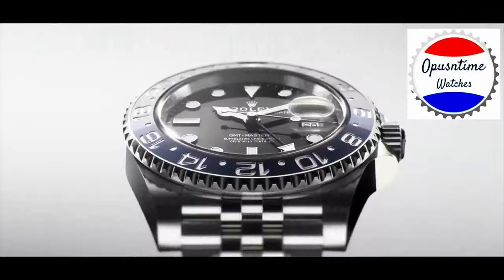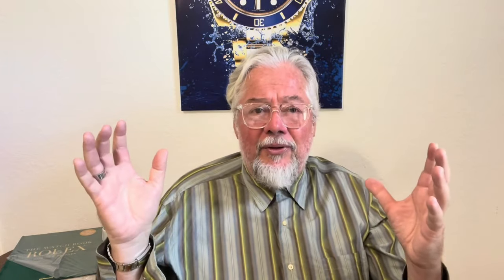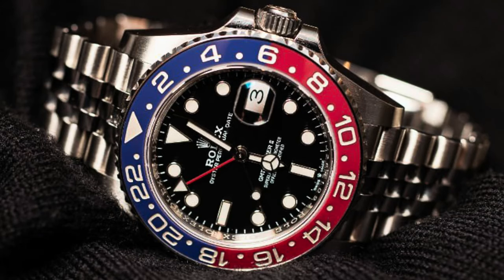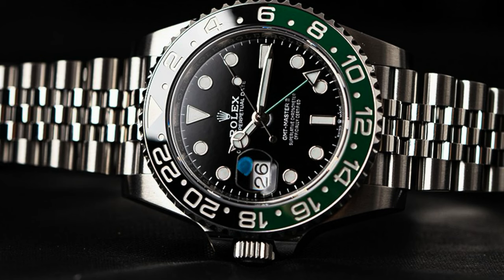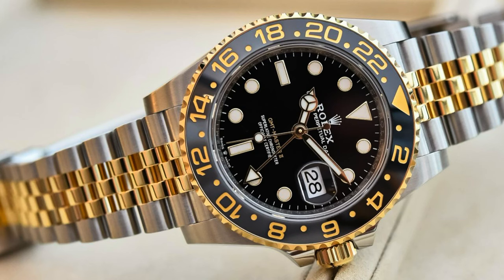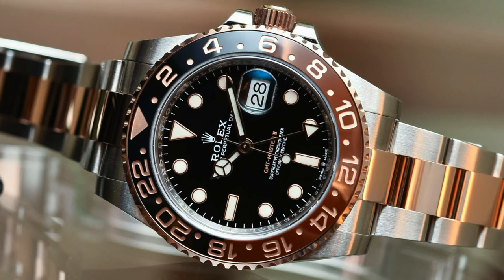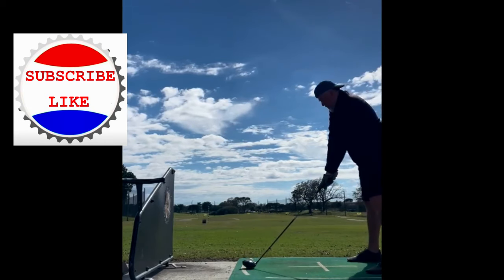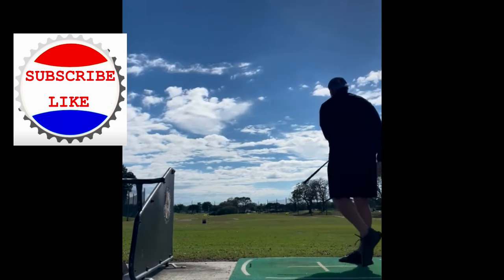Secondary gray watch market dealers are greasing up ADs with money💰the back door way for watches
ADs are getting greased up the back door 🚪 way with money 💰 by the secondary gray watch market